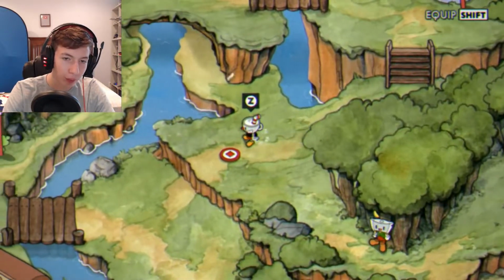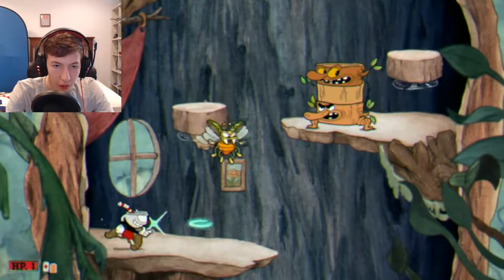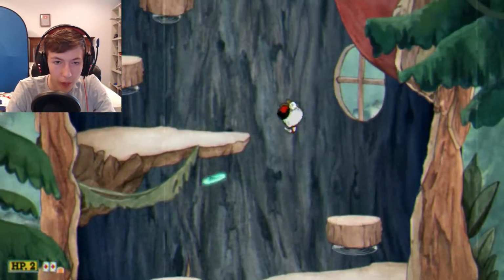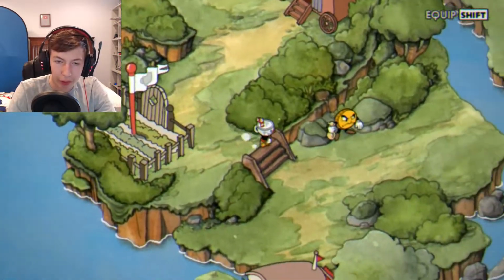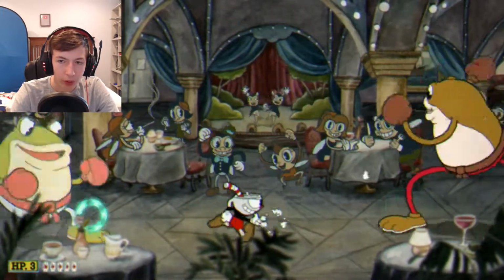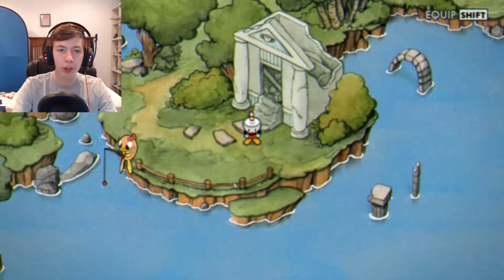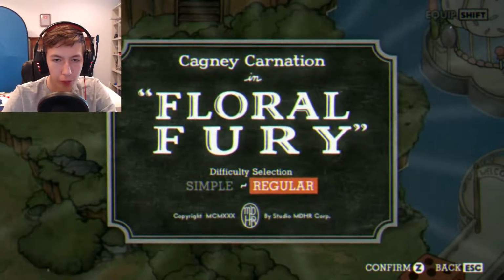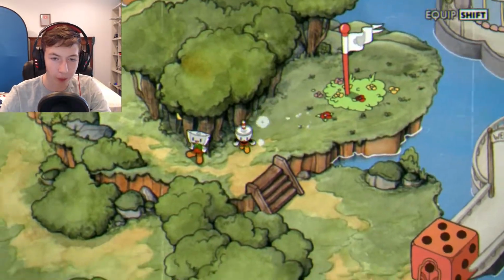Cuphead - Part 2 - My Brain Feels Pain! (Gameplay)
The pain is starting to happen and the dam of rage may or may not break soon!